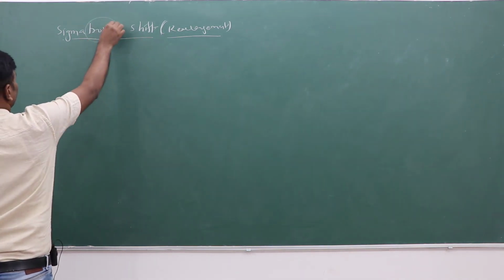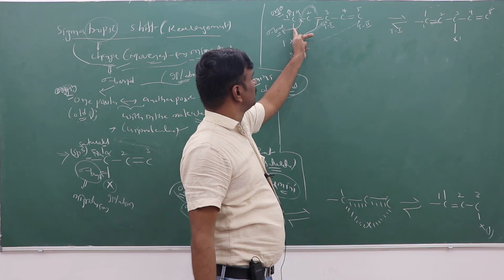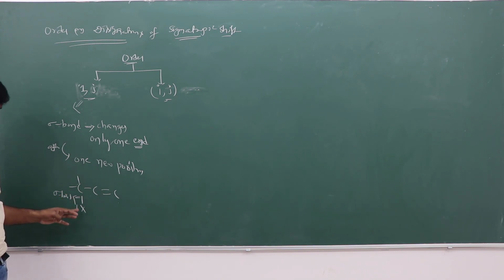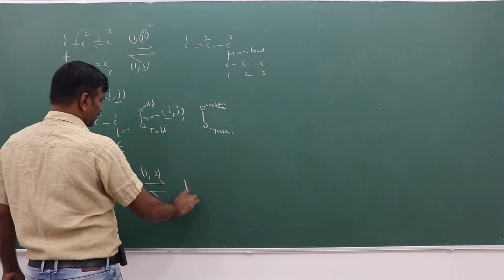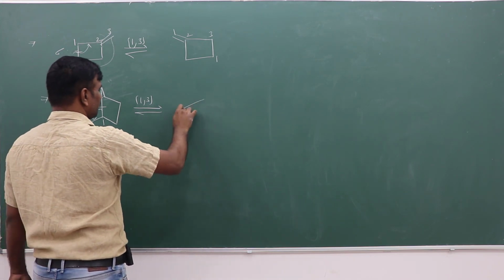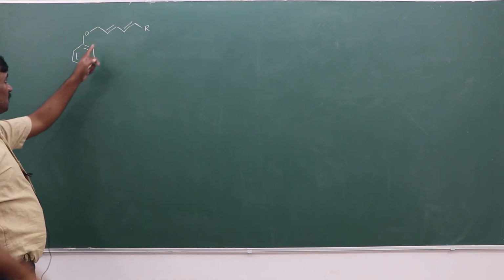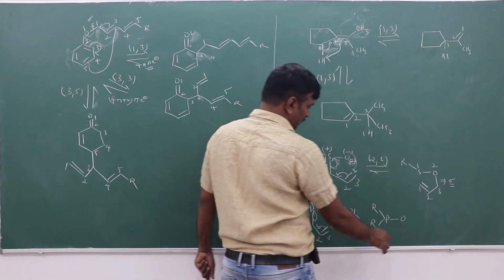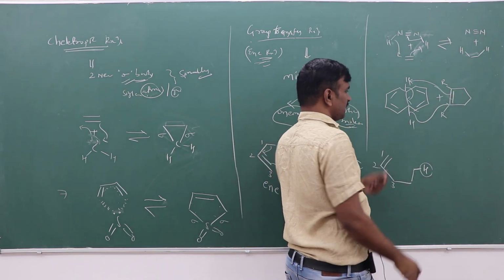APPSC-DL/JL/PL-CHEMISTRY- PERICYCLIC REACTIONS -SIGMATROPIC REACTIONS- RRCHEMISTRY APP- 8247527959